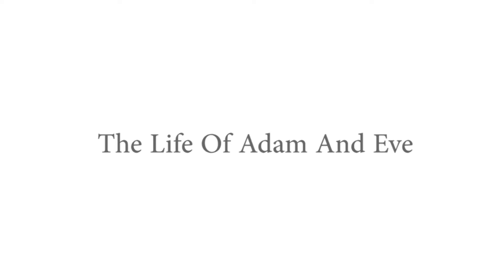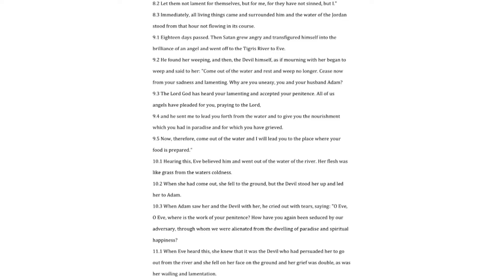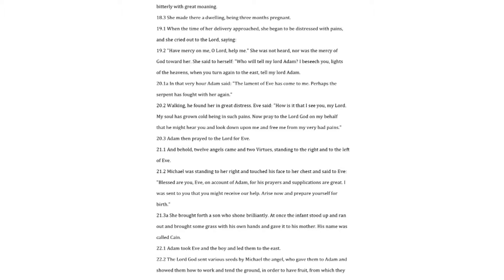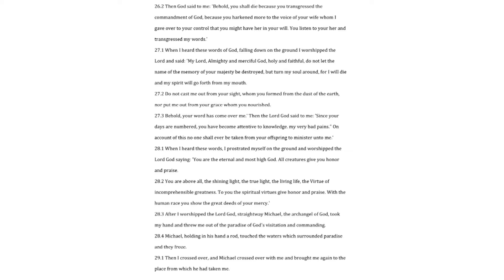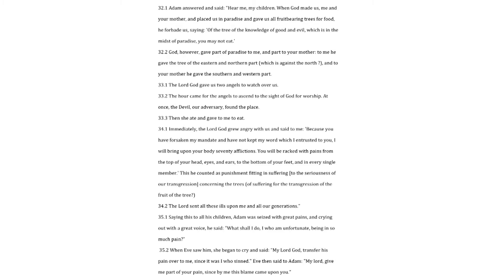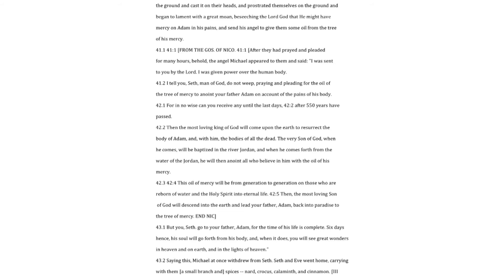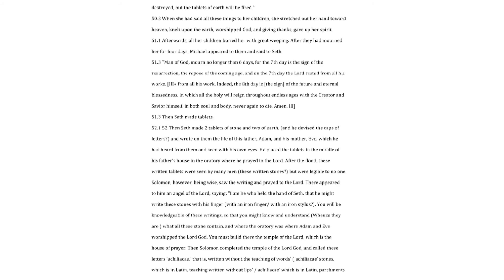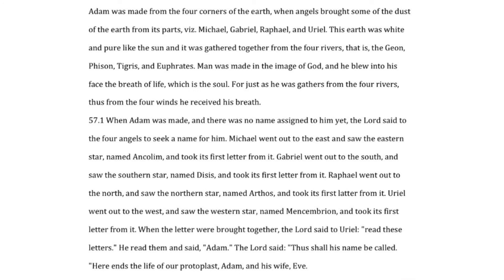Life Of Adam And Eve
The Lost Books Of The Bible And The Forgotten Books Of Eden.
The First Book Of Adam And Eve Audiobook And Read Along.